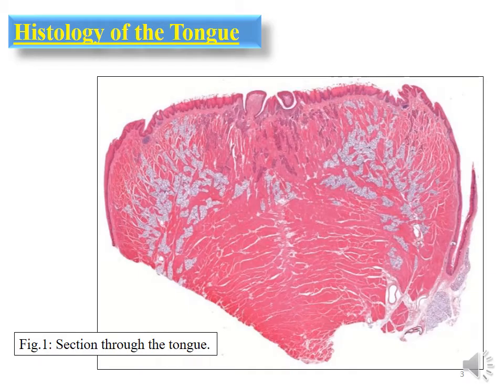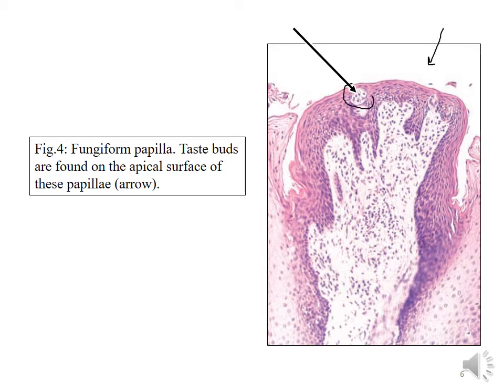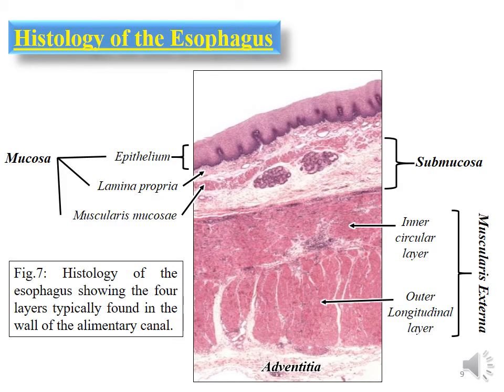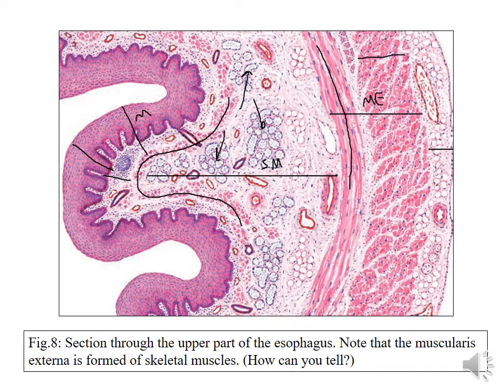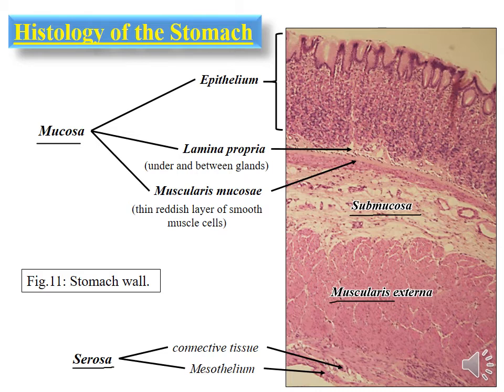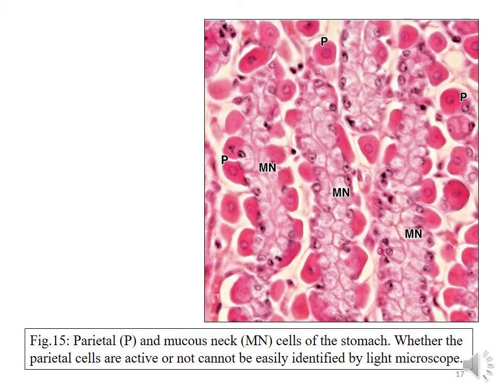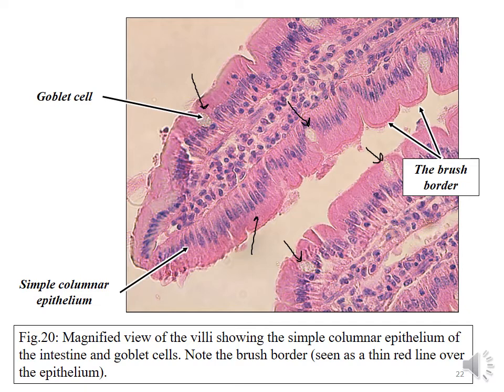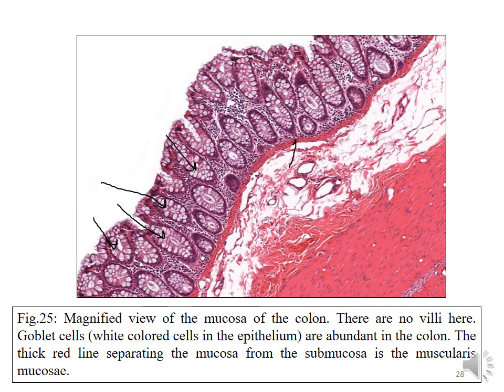Histology Lab 01 Alimentary Canal